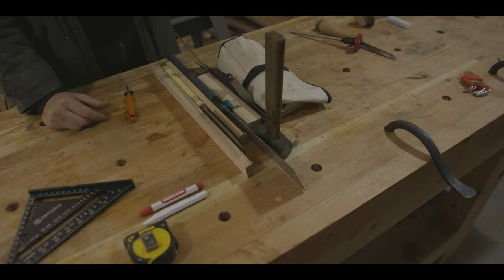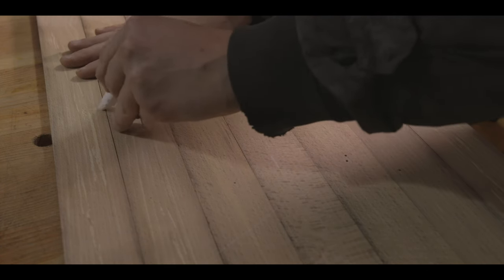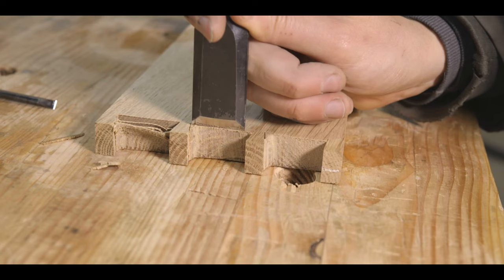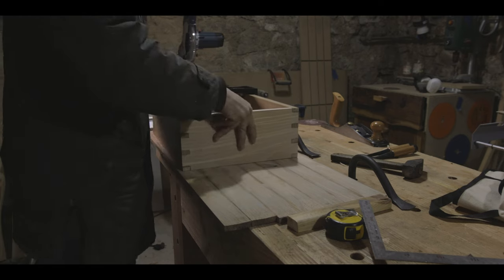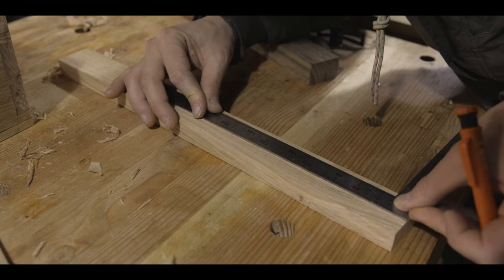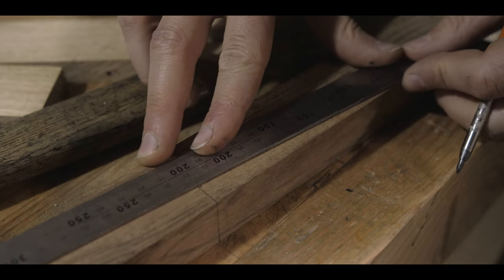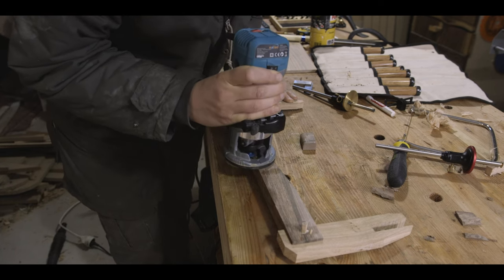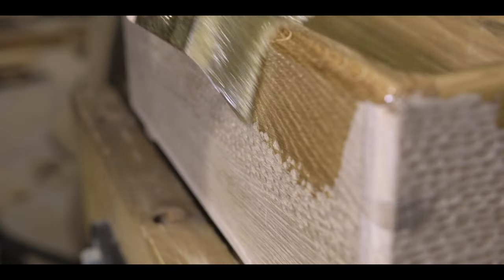Handmade joinery, a wooden tool box with spalted wood and carved textures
Exploring different textures with sculpting tools and handmade joinery.
The wood used is spalted beech and walnut.
This project took around 24 hours of work, it was not my most efficient project buts tons of practice and exploration.
I use mainly Japanese tools such as chisels and honing stones and also Makita power tools.